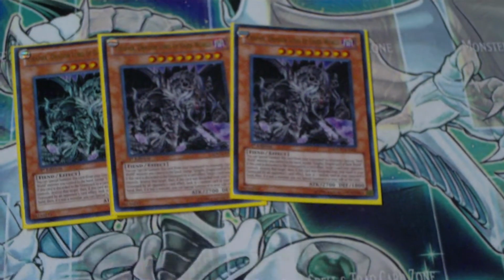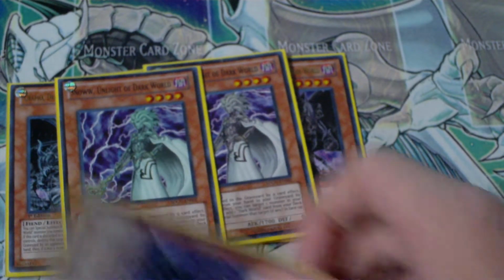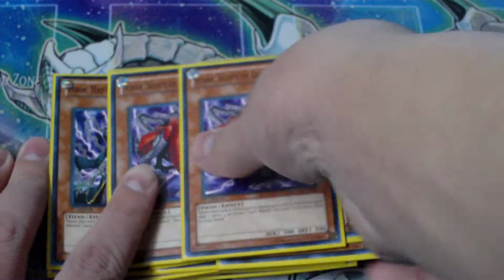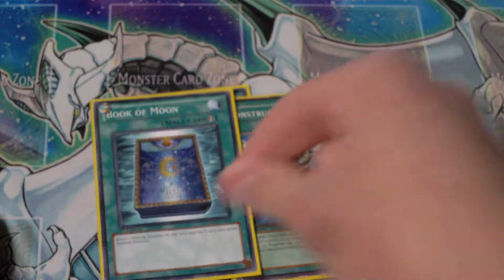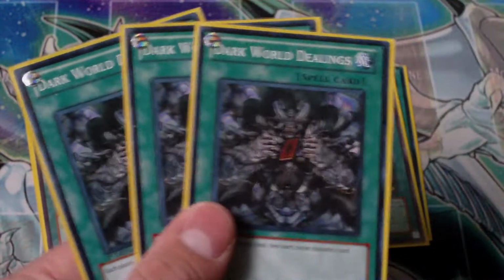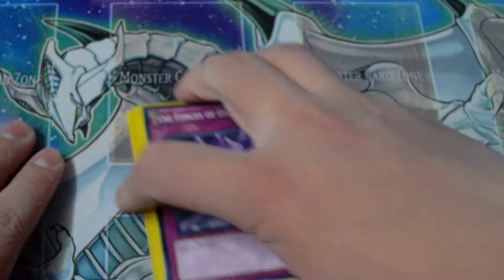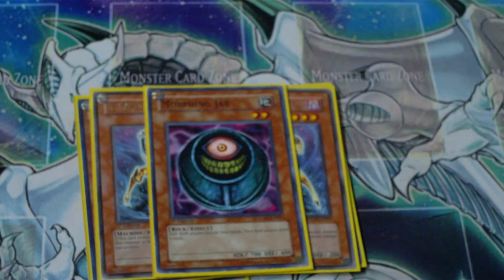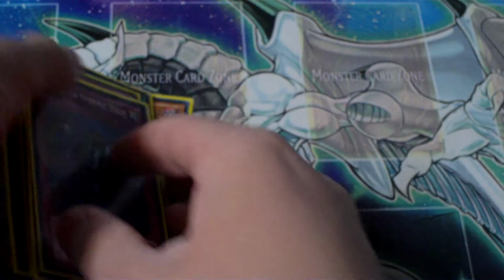Ceruli Dark World Deck Profile October 2011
Probably the best varient of Dark Worlds other than Tour Guide Dark World or Skill Drain Dark World (unless you side deck). This is also the "cheapest" version really but their are always cheaper but then again, they are usual worse.